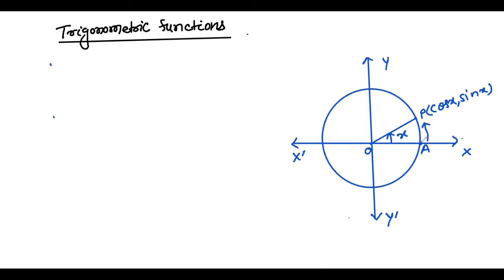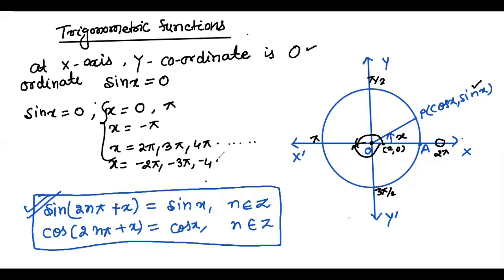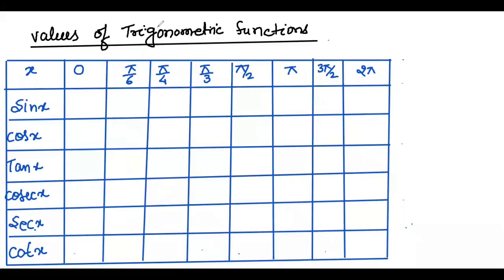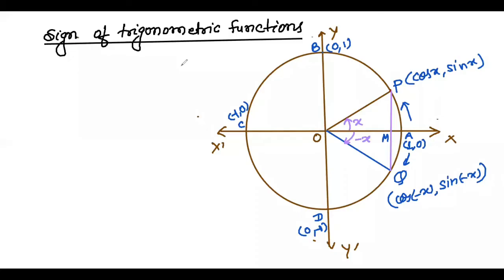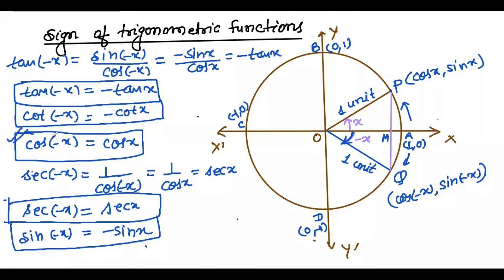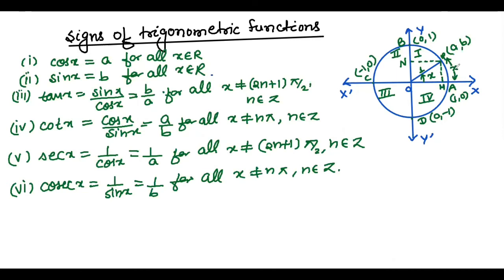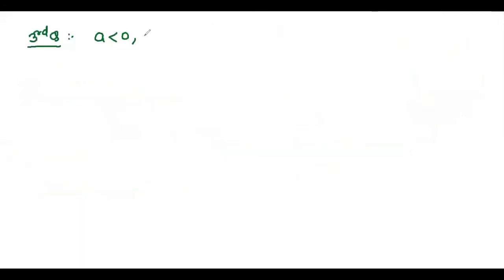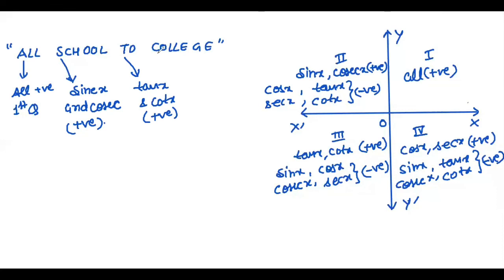Signs of T.F |Class XI |Part -4